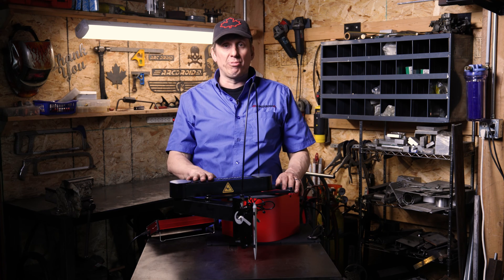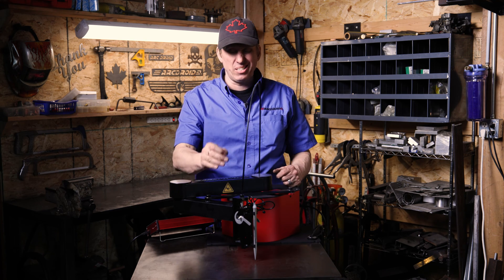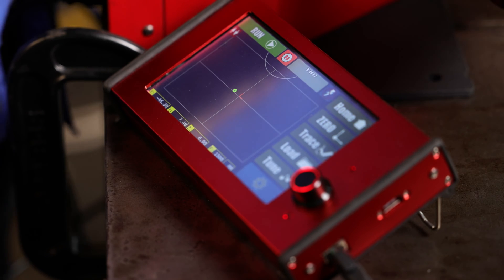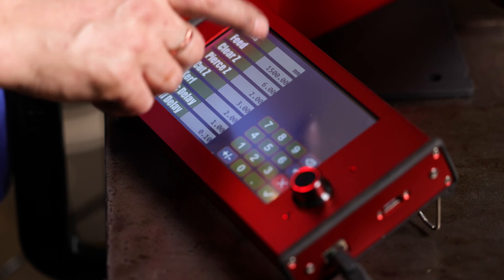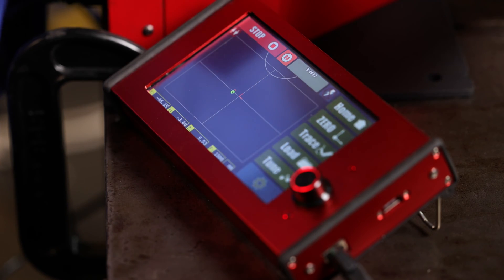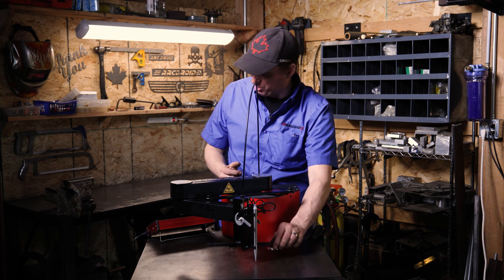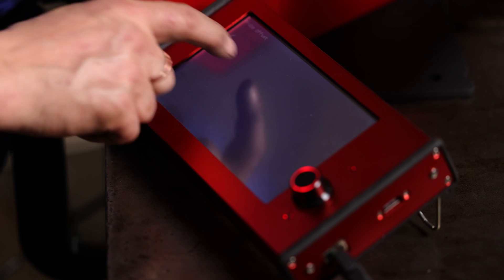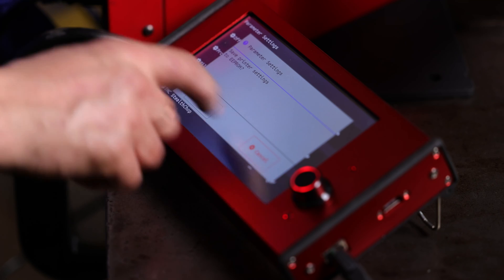Step 1.5 Z Axis Calibration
A quick primer on how to dial in your Z axis height!